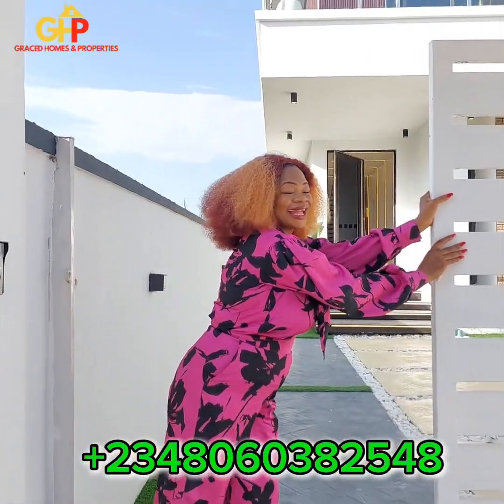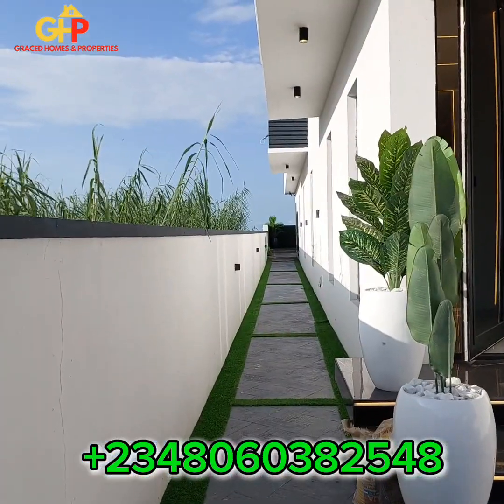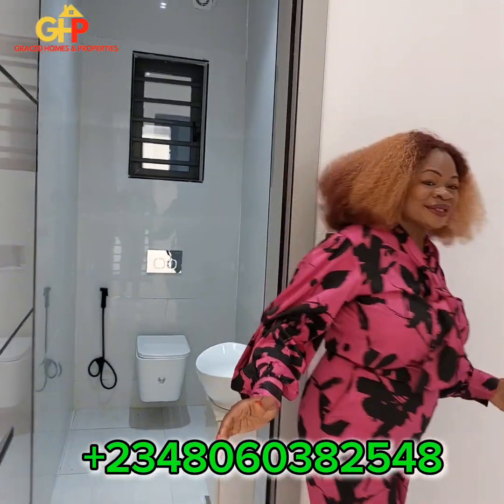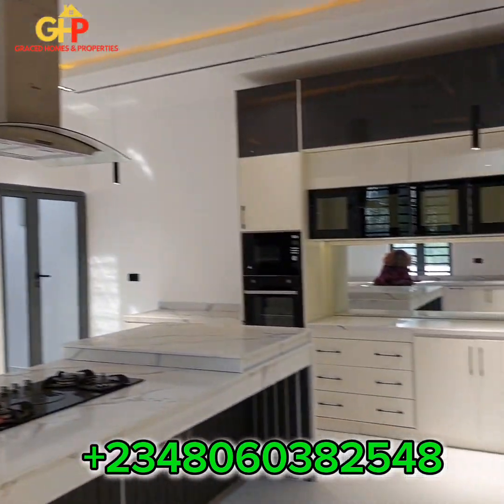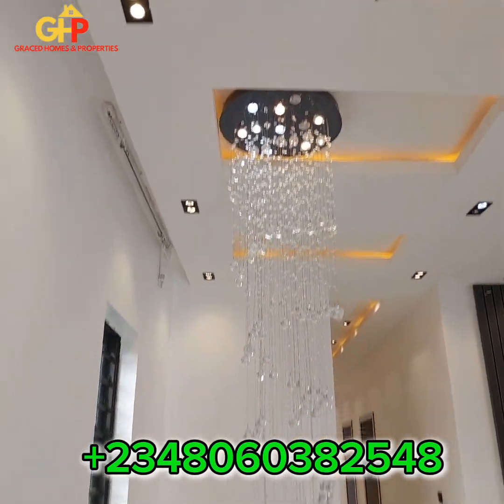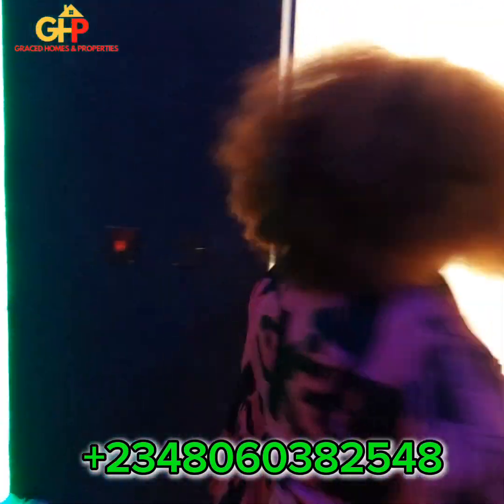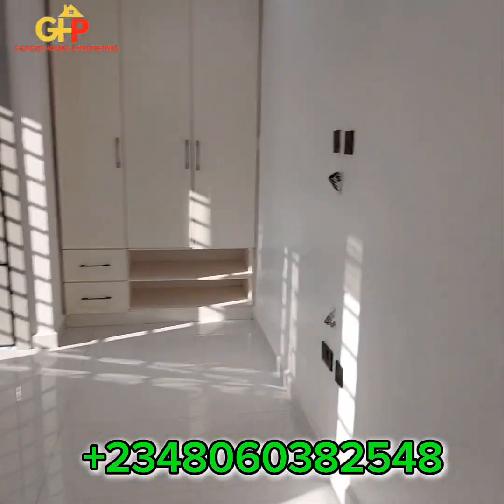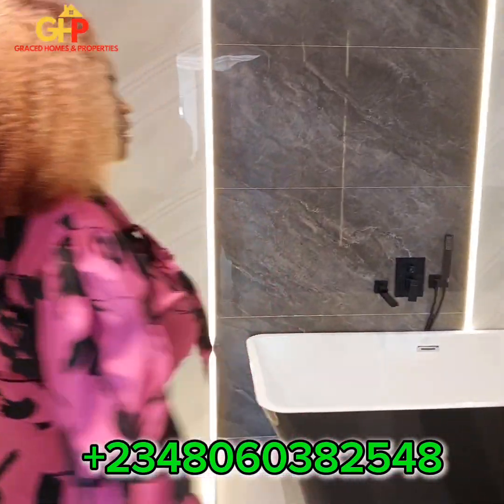HOUSE FOR SALE IN LEKKI LAGOS NIGERIA: 5BEDROOM FULLY DETACHED LUXURY HOME WITH BQ AND CINEMA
*🔆OUTSTANDING WELL BUILT 5 BED DETACHED DUPLEX WITH BQ AND SWIMMING POOL🔆*

HOUSE FOR SALE IN LEKKI LAGOS NIGERIA
5BEDROOM FULLY DETACHED LUXURY HOME WITH BQ AND CINEMA IN AJAH LEKKI

- Modern Contemporary Architecture
- Ample Car Park
- Spacious Living Areas
- Integrated Audio System
- Family Lounge
- Great Woodwork
- Swimming Pool
- Gorgeous Lightings
- Decently Finished
- Boy's Quarters
-Great Neighbourhood

price* 250m

We have other Properties available for sale,kindly go through our page)

📩 GracedHomesandproperties
Follow @janeabba_realtor for more beautiful homes and lands